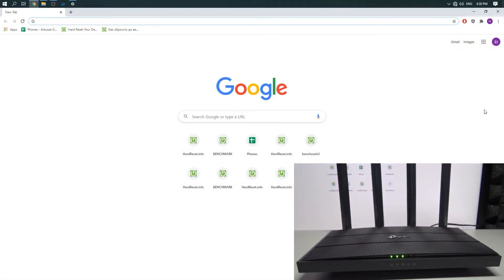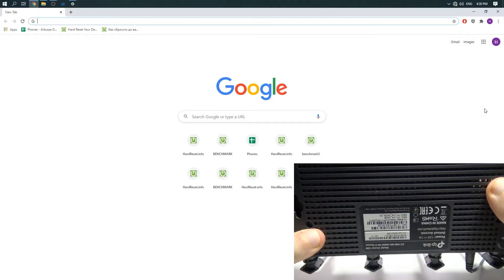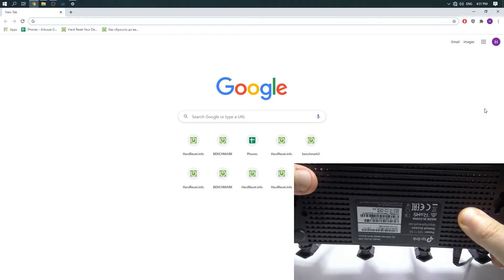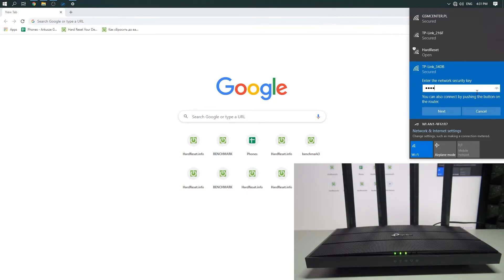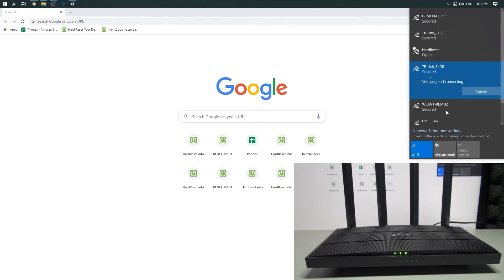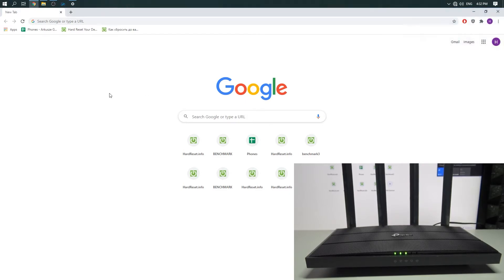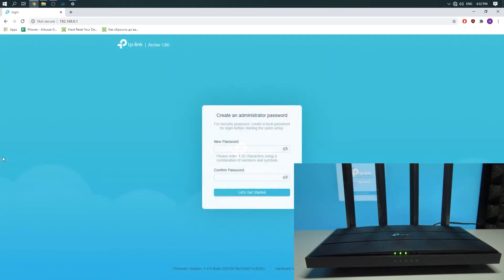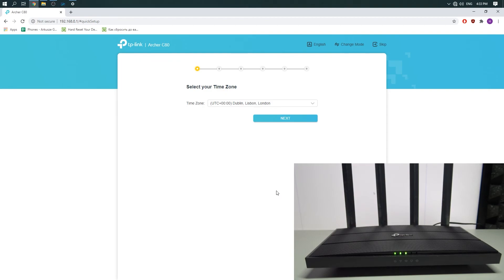How to Connect to the TP LINK Archer C80 Wi-Fi Network for the First Time - TP-Link Wi-Fi Password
This video is a perfect video that explains how to connect to the TP-Link Archer C80 router for the first time. Learn where to find a sticker with a factory WiFi Name on the TP-Link Archer C80 sticker.
How to find default router password on TP-Link Archer C80 router? How to find default Wi-Fi name on TP-Link Archer C80 router? How to locate default SSID on TP-Link Archer C80 router? How to connect to the TP-Link Archer C80 router? How to enter TP-Link Archer C80 router settings? How to use TP-Link Archer C80 router for the first time? How to configure TP-Link Archer C80 router? How to set up TP-Link Archer C80 router?